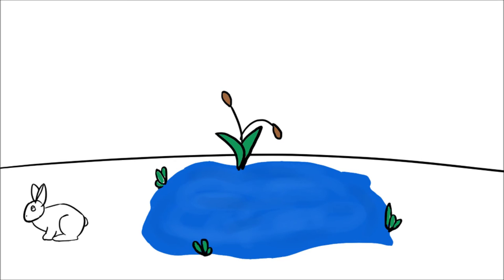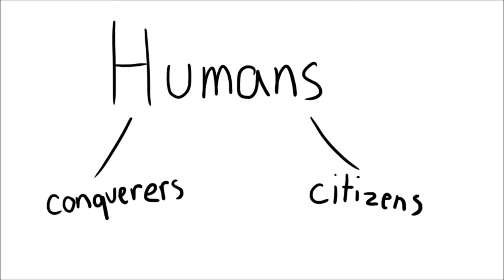land ethic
just a video i made for my AP Bio class. I did it all in one night with very little planning, so that's why the art is so...childish aha. So in case any of you are interested in aldo leopold?? there you go??

this took 7 hours why